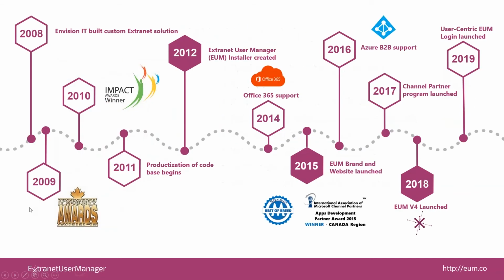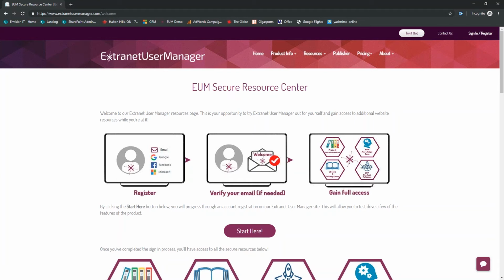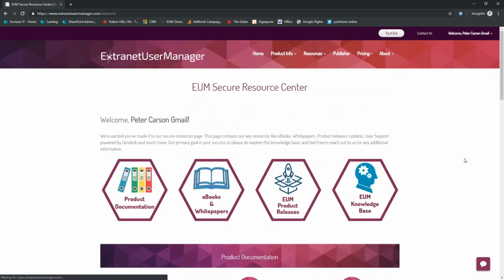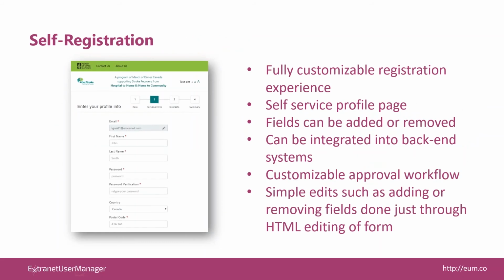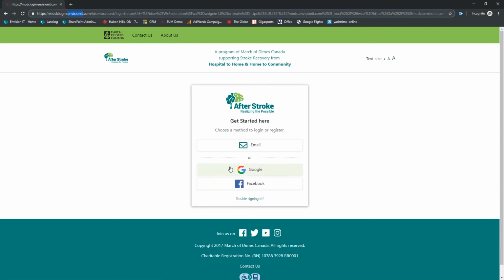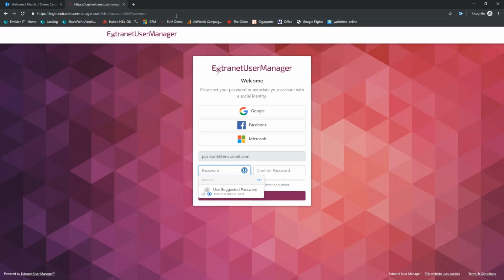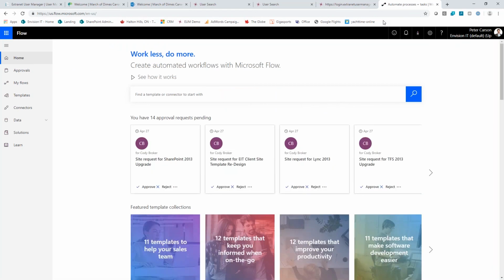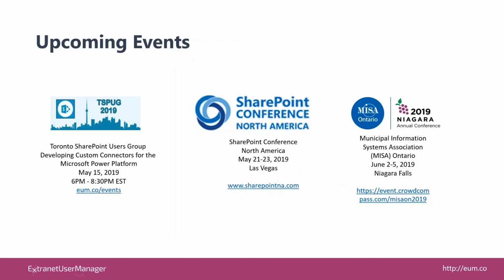The New User-Centric Login Experience is Here